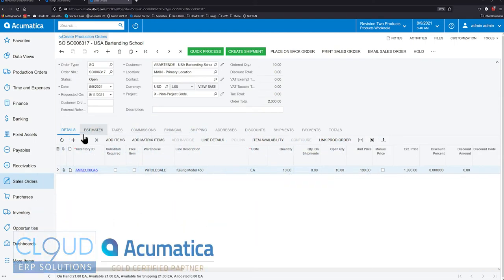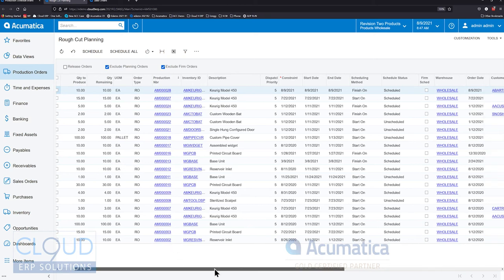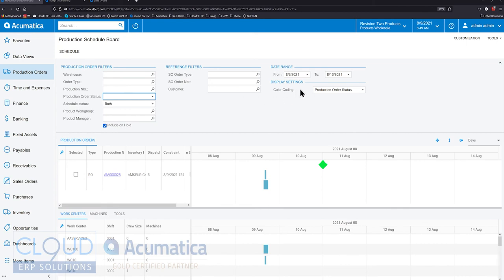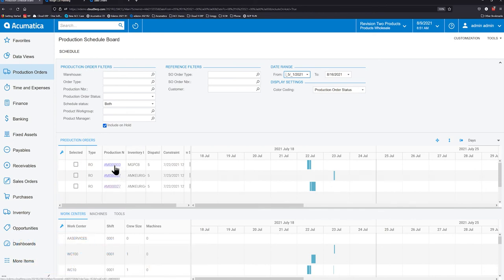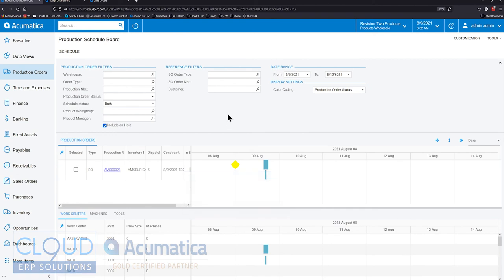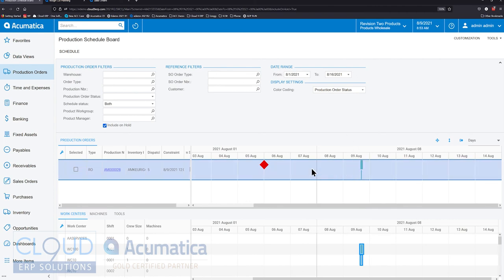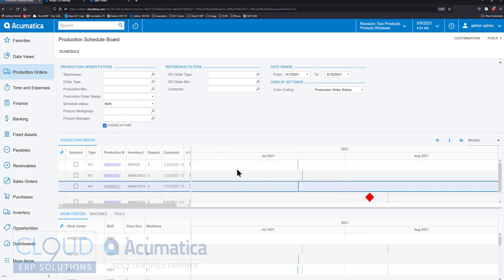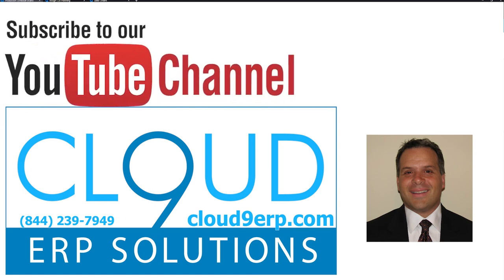Acumatica 2021 R2 - Production Schedule Board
See the new Manufacturing Schedule board.  Great visibility for your shop floor.  See when production orders fall in the schedule, if they will be late for customers, resolve work center conflicts and more.